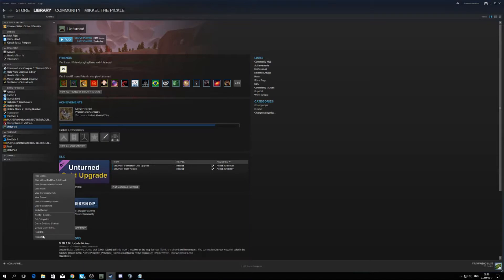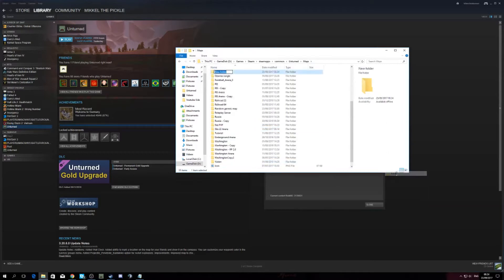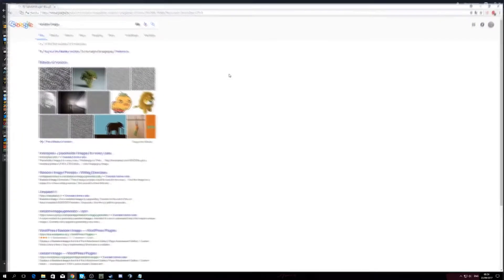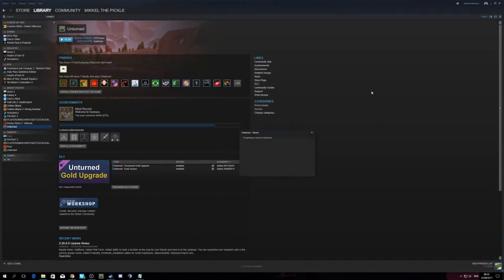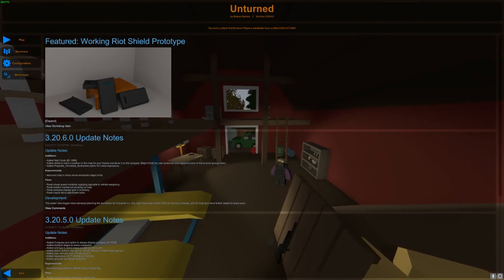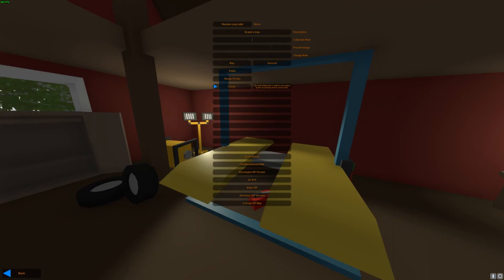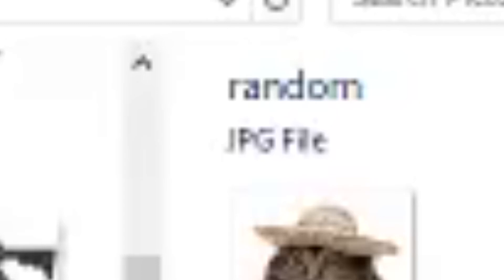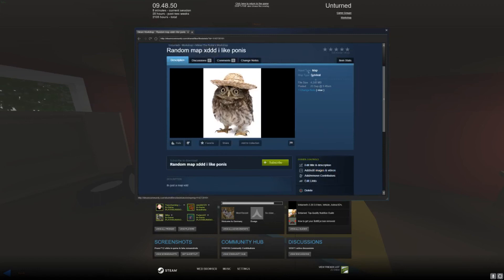Unturned Map Maker Tutorial - Episode 3: Uploading your map to the unturned workshop!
FINNALY i got around to making this video, i know took along time and i hope it was worth the wait

this was the final episode of the guide series on basic stuff, i will now begin o make a series where i make a big map, and I'm gonna upload some stuff here and there, type in the comment want you want to see!